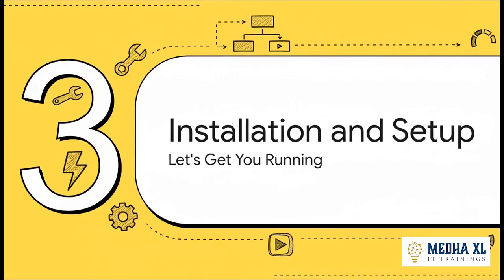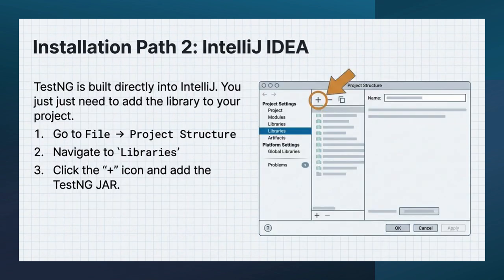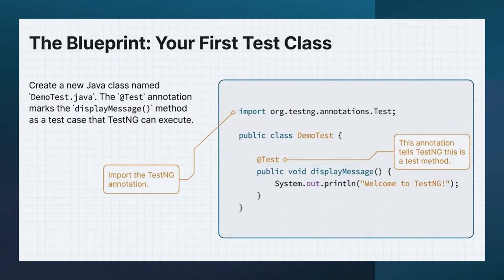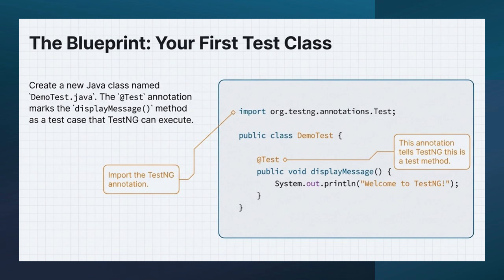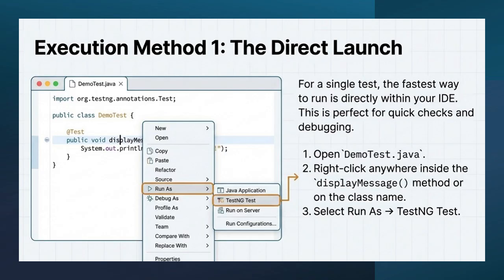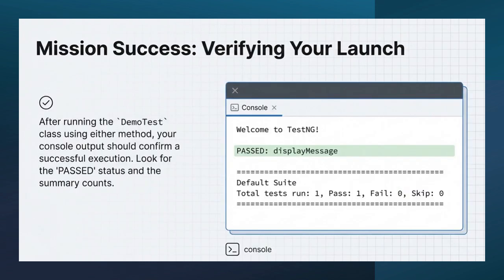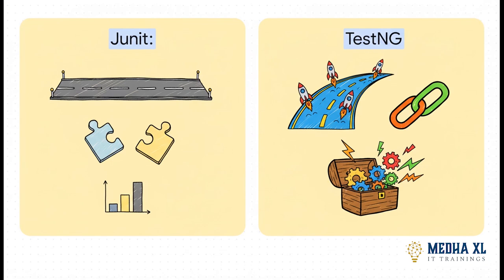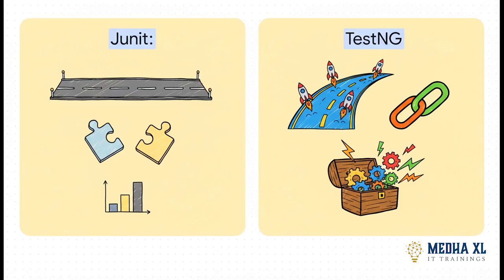TestNG Tutorial for Beginners | Introduction, Setup & First Test Case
In this video, we start Day 1 of TestNG Framework and cover the complete introduction and setup required to begin automation testing using TestNG.

🔹 What you will learn in this video:
✔ What is TestNG and why it is used
✔ Advantages of TestNG over JUnit
✔ Installing TestNG in Eclipse & IntelliJ
✔ Creating your first TestNG test case
✔ Understanding @Test annotation
✔ Running tests using TestNG XML (testng.xml)
✔ TestNG project folder structure
✔ Hands-on assignment with expected output

🔹 Topics Covered:
📌 TestNG Overview
📌 TestNG Features & Benefits
📌 TestNG Installation
📌 First TestNG Program
📌 Running TestNG via XML
📌 TestNG vs JUnit Comparison

This video is perfect for beginners who are learning:

Selenium Automation

TestNG Framework

Automation Testing with Java

📌 Next Video (Day 2):
TestNG Annotations & Execution Flow
• Execution Order
• Real-time examples